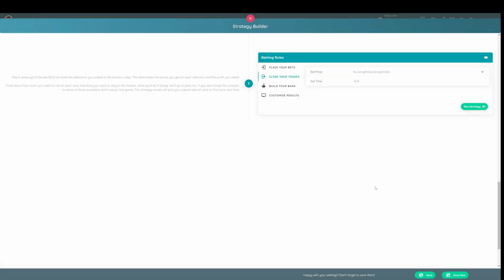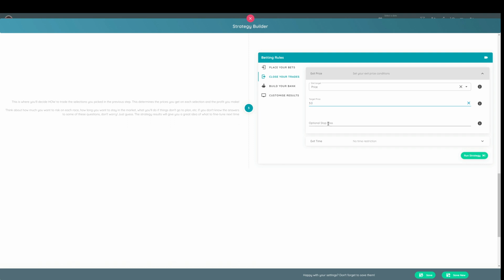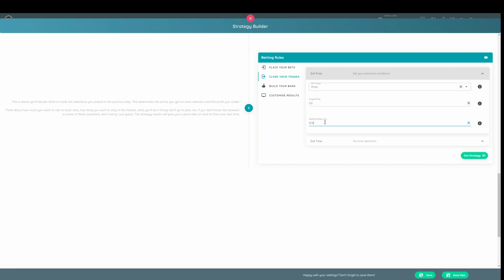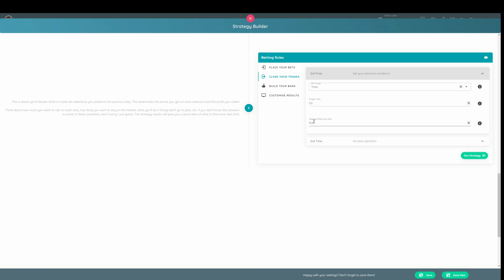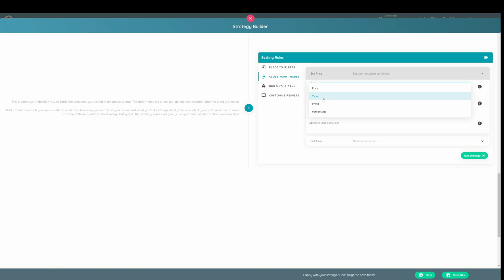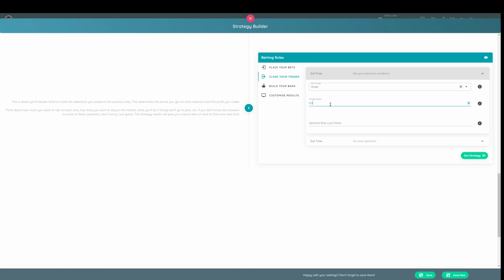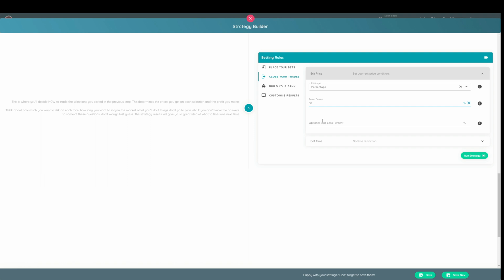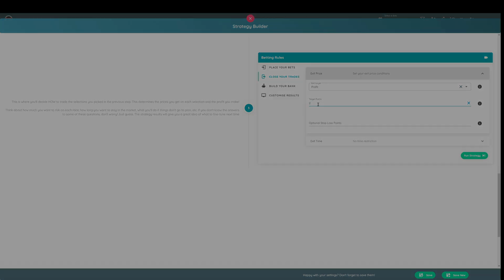Betting Rules 10 Exit Price